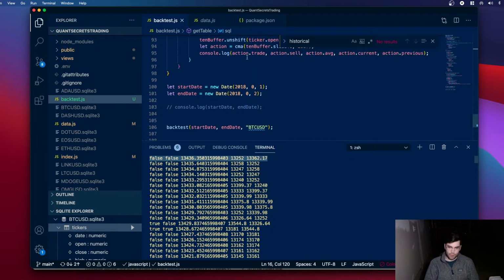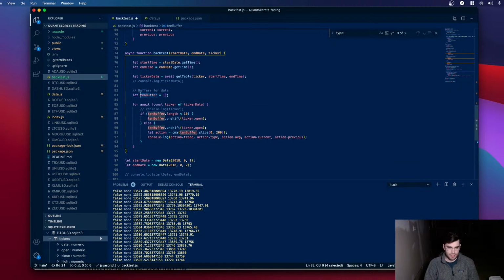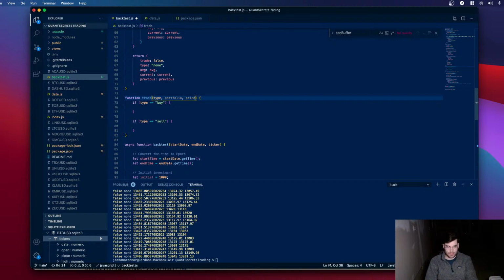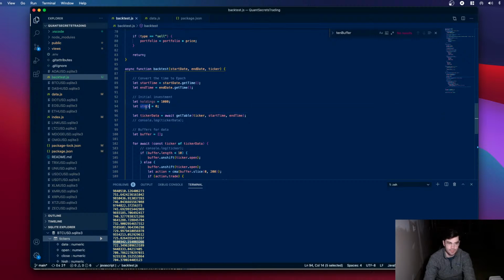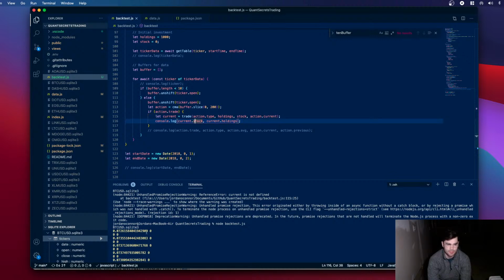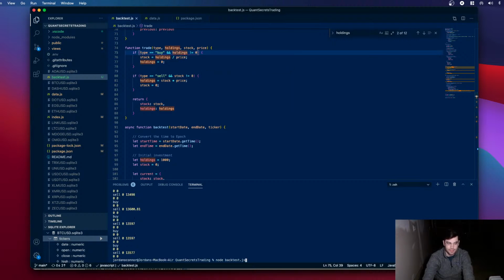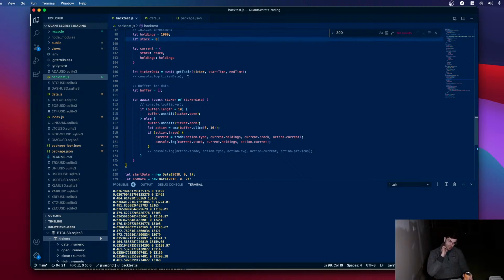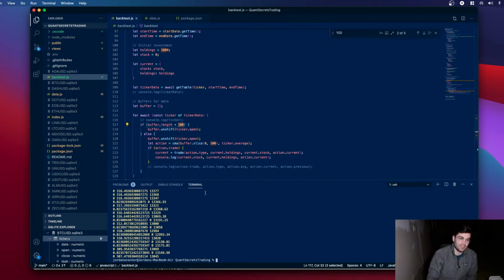Quant Secrets - Day 28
Working on some moving average algorithms.